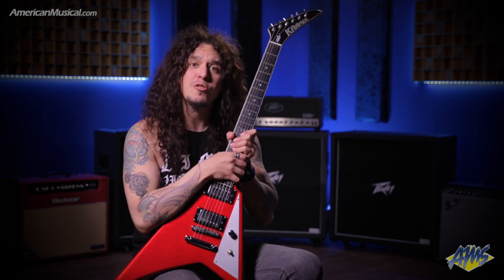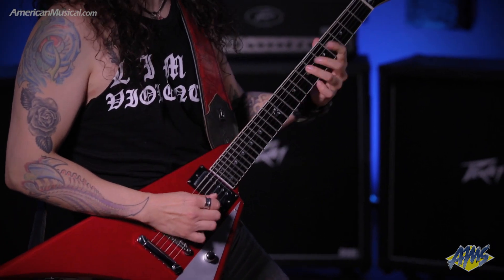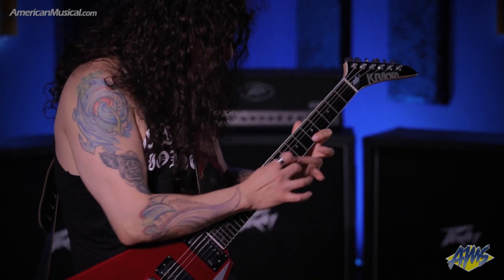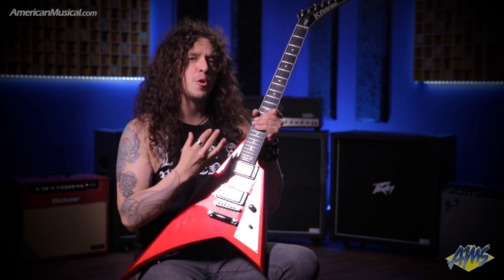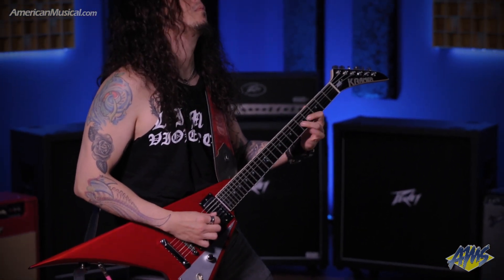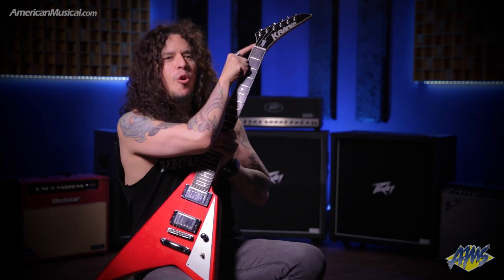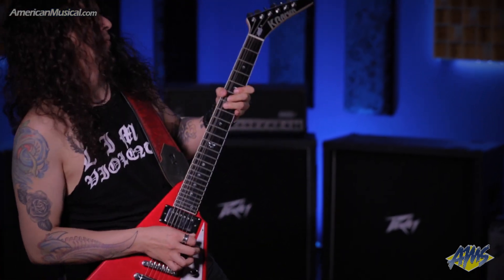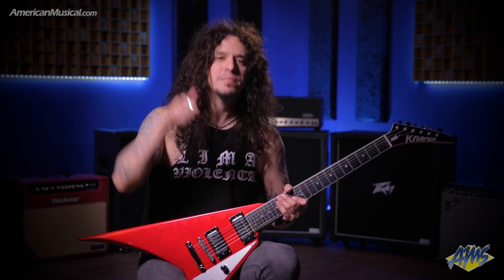Kramer Vanguard Charlie Parra Signature - AmericanMusical.com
The Kramer Charlie Parra Vanguard is the second Kramer signature model from the Peruvian metal master. Featuring a mahogany body, 3 piece satin-finished maple neck, bound ebony fretboard with 22 jumbo frets, dot inlays with 12th fret Day of the Dead owl, a single chrome knurled master volume control and 3-way pickup selector switch mounted on a satin aluminum pickguard, EMG™ 57 and 66 pickups with chrome covers, a recessed output jack on the upper horn, and a LockTone™ Tune-OMatic ™ bridge and Stop Bar tailpiece. Charlie Parra's signature is engraved on the truss rod cover, and his signature Vanguard is finished in Candy Apple Red Gloss. Kramer premium gig bag included.